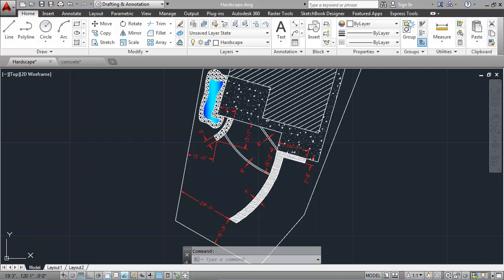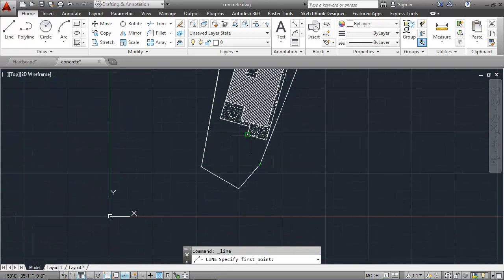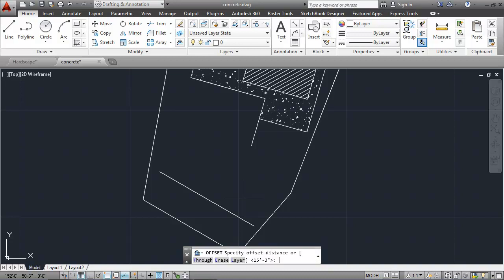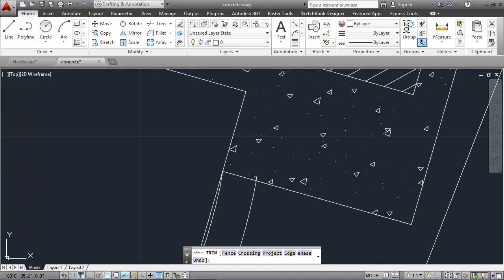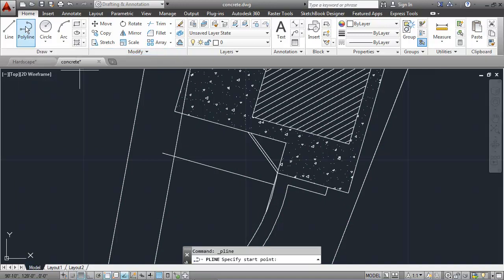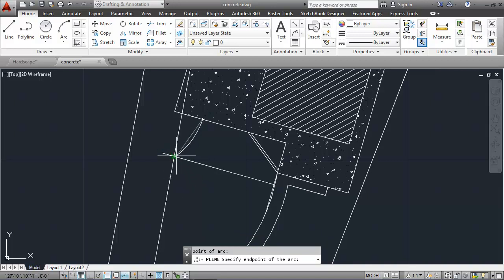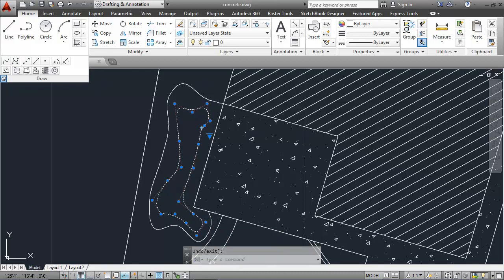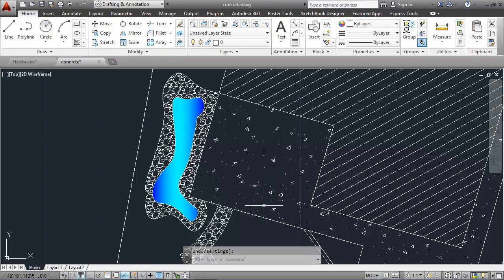Hardscape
In this exercise we will add the existing hardscape to the backyard. The OFFSET, EXTEND,TRIM, PLINE, ARC, SPLINE, SPLINEDIT and HATCH commands will help in creating the brick and flagstone walkways, siding, and pond.